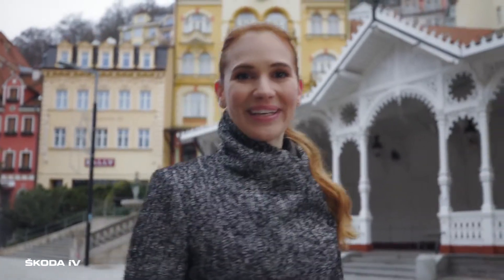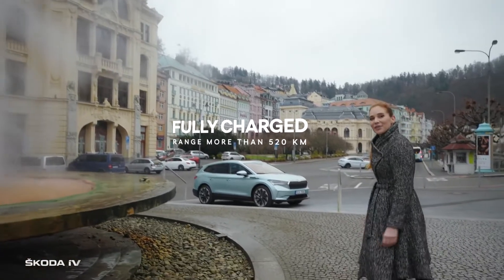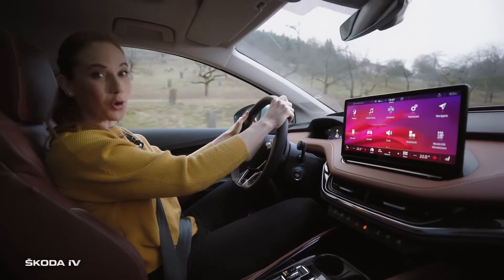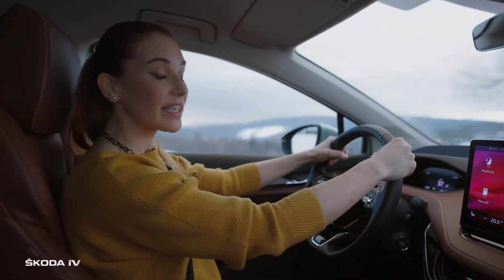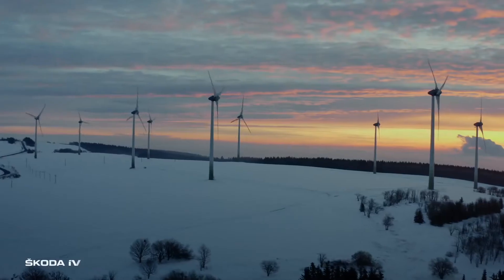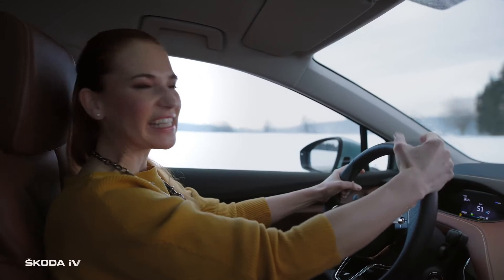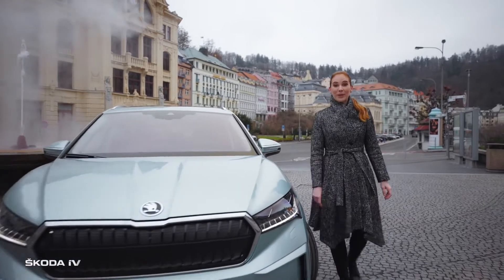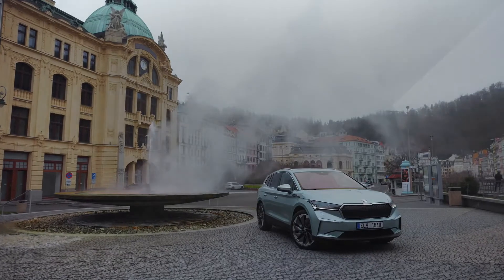2021 Skoda Enyaq iv can Conquer Mountain 🏔️🔥